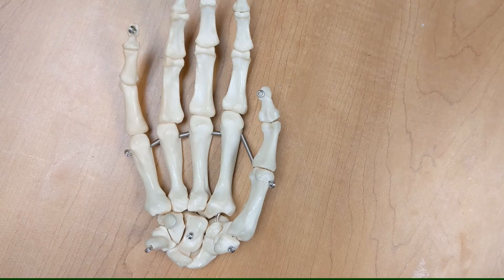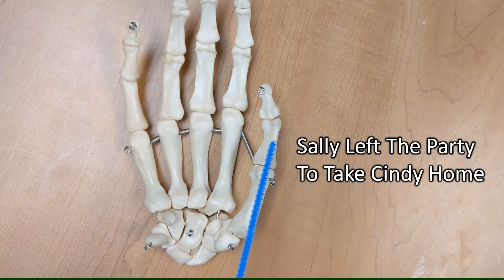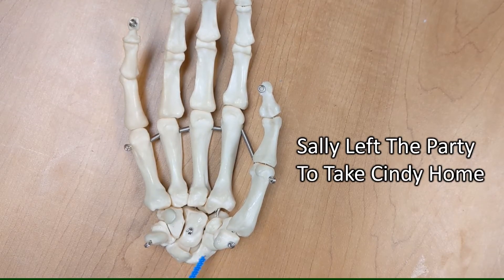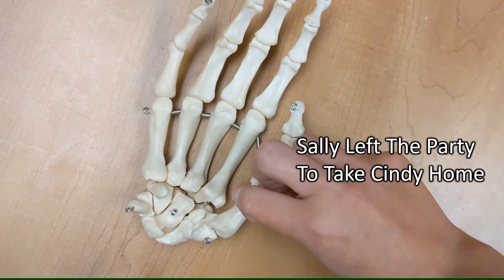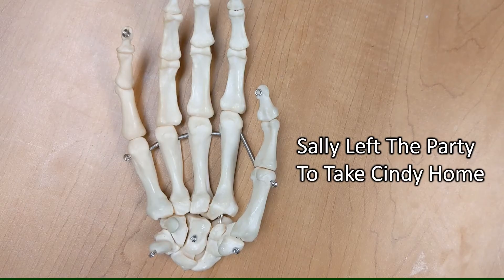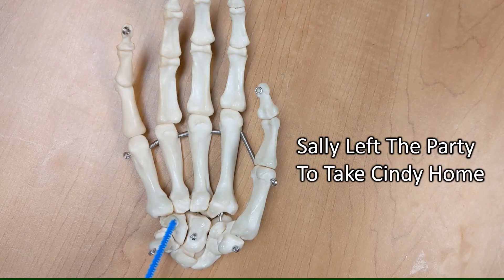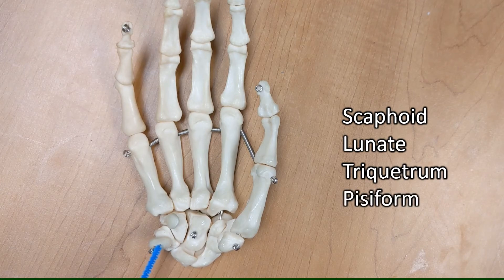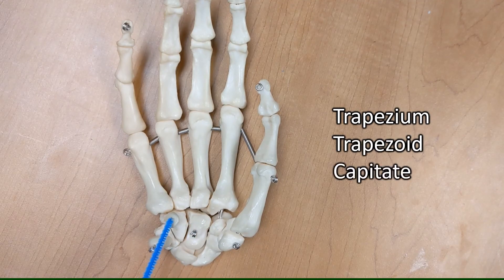Carpals (bones of the wrist) with diagram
This video contains a mnemonic and diagram for the carpals!